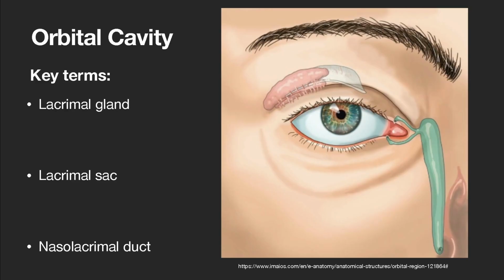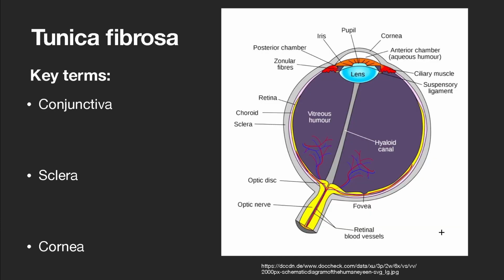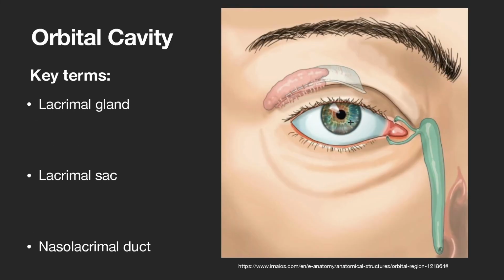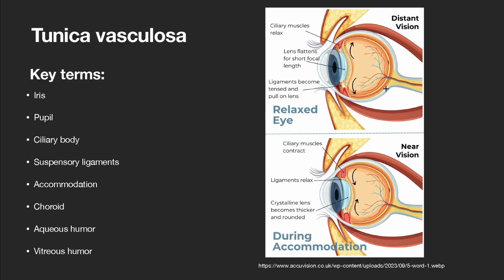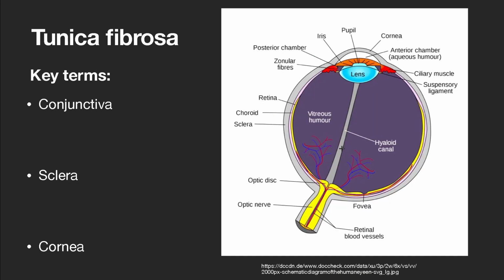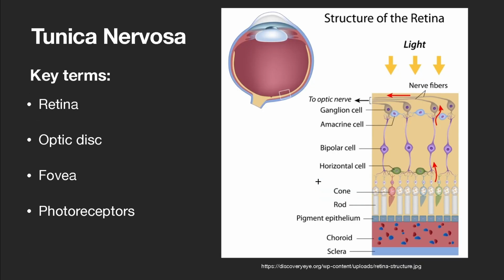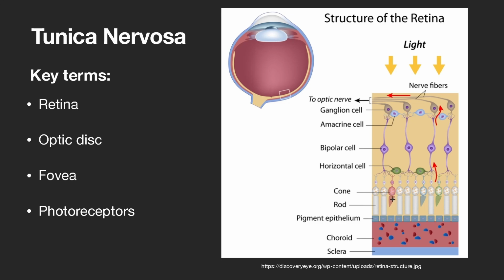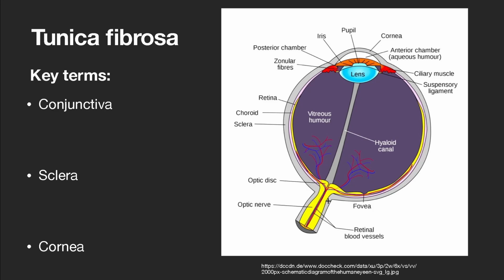Biol 161 - Anatomy of The Eye